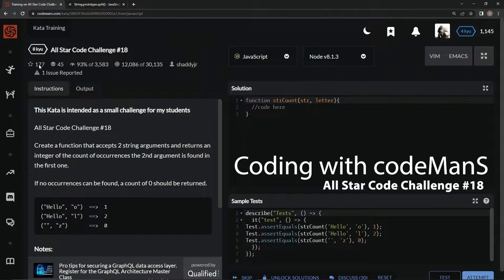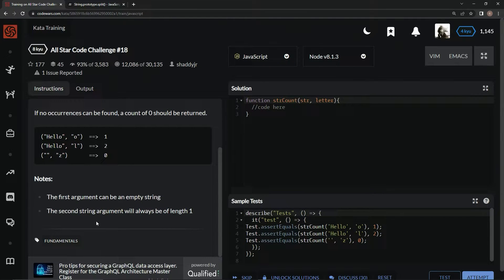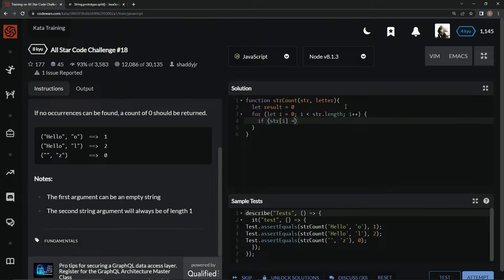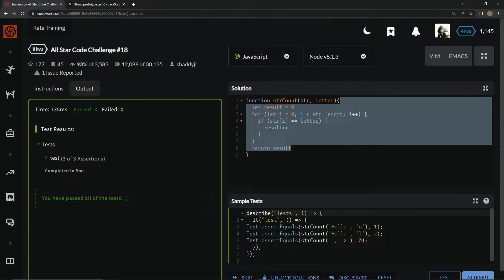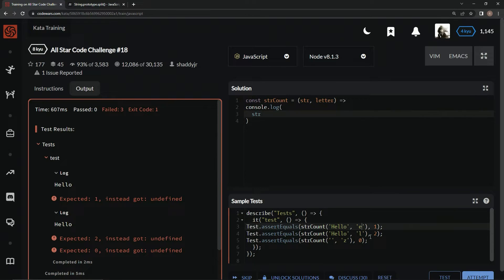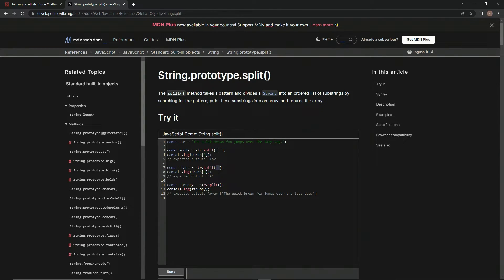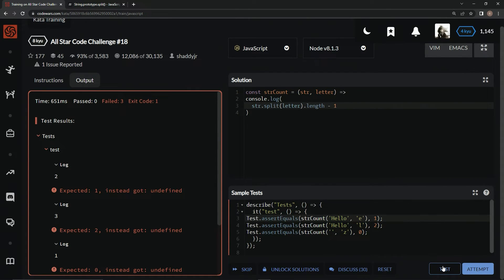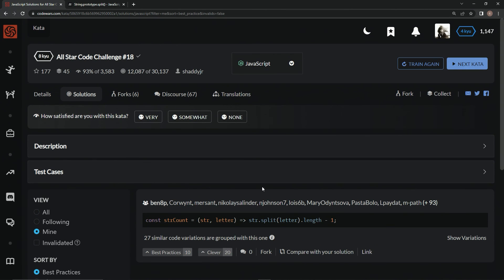Codewars 8 kyu All Star Code Challenge #18 Javascript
this one uses a for loop and the split() method